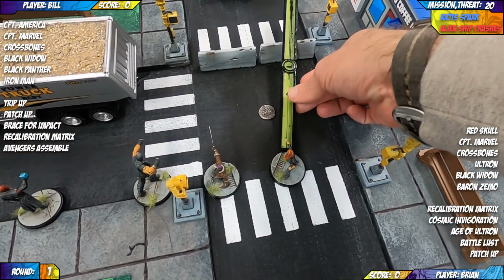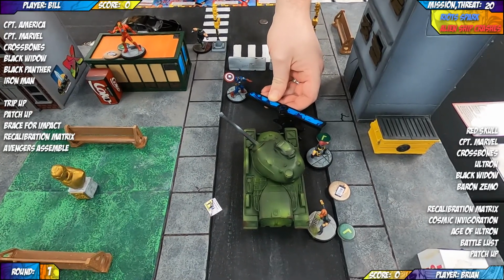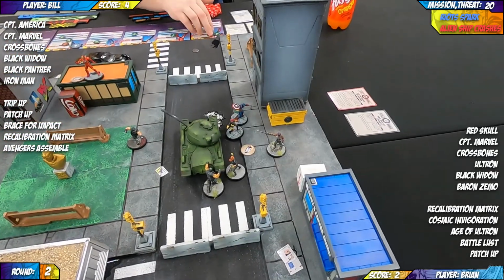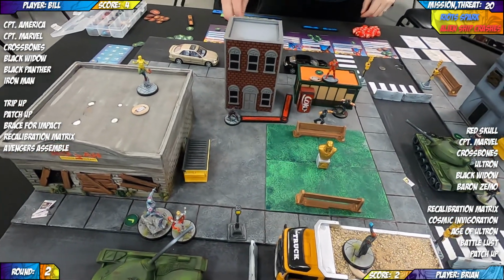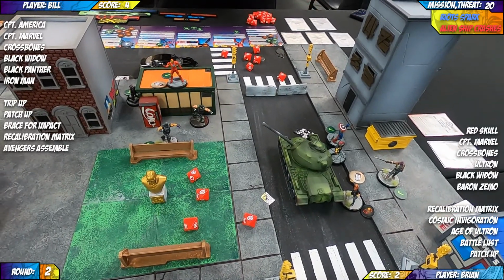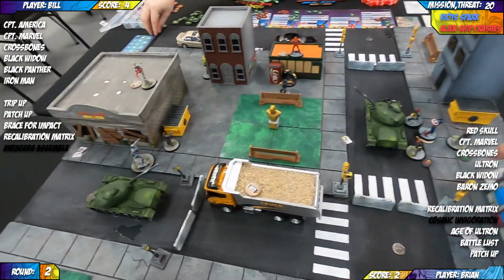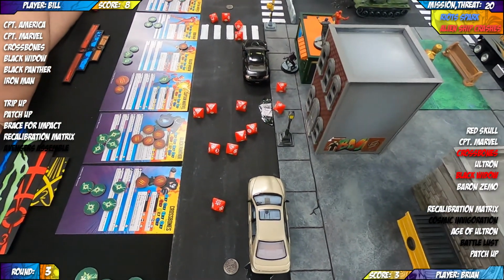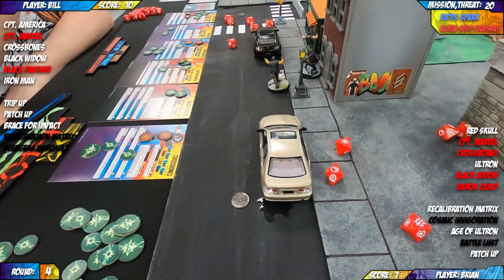Marvel: Crisis Protocol Battle Report 001 - The Gang Finds a Kree Core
***THIS GAME WAS ARTIFICIALLY ENDED (accidentally)***
Unfortunately I did not catch it before I put a huge amount of time into editing and posting it, but this game was ended at the 12VP mark, not the typical 16. I will blame our recent plays of the Raid mode for this, but the reality is I am just a dingus. Hope you can still enjoy the video, just know that the results are not typical and likely this game goes another round, possibly even two.

Welcome to Mini Fights!!!

This is our first of hopefully many Marvel: Crisis Protocol video battle reports. We love this new game so much, huge thanks to Atomic Mass Games for creating it.